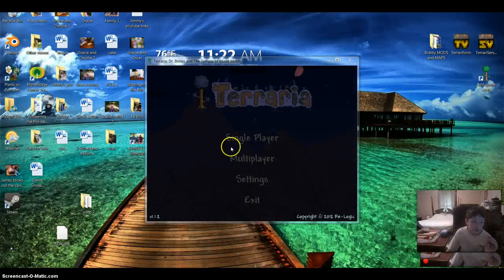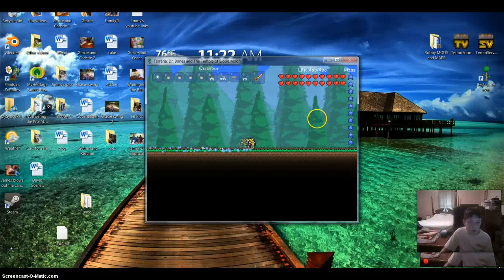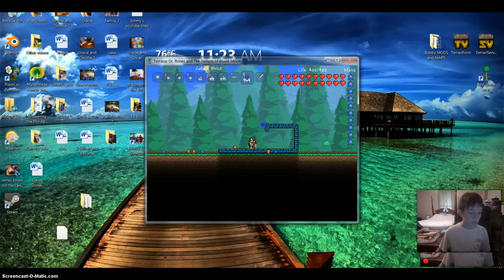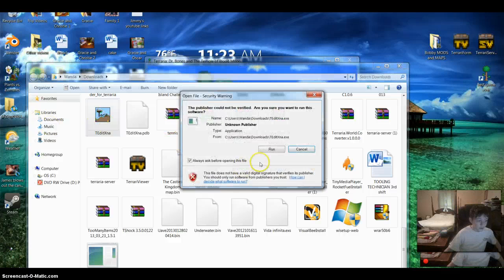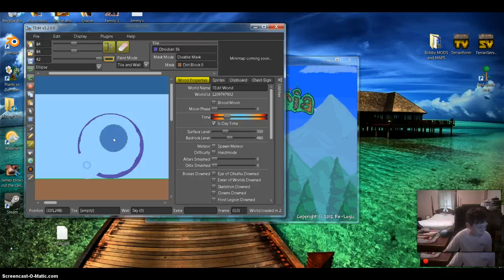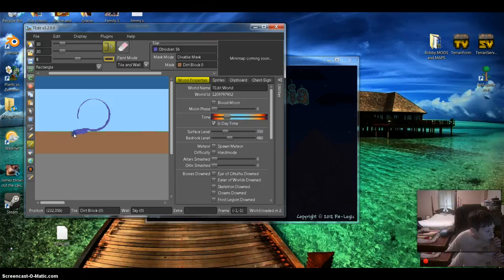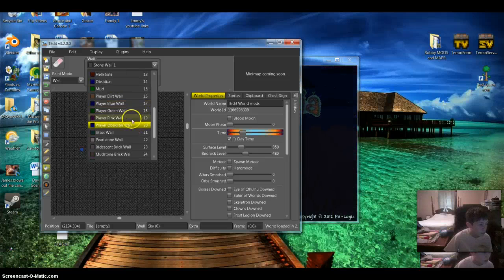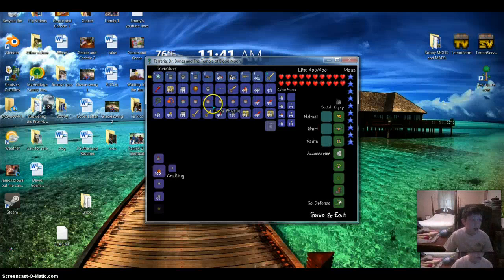best mod ever